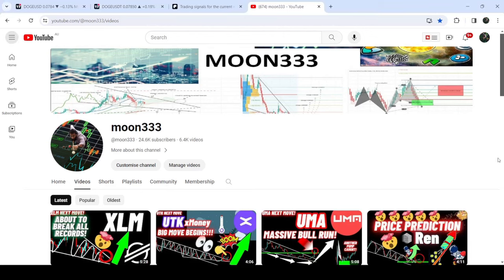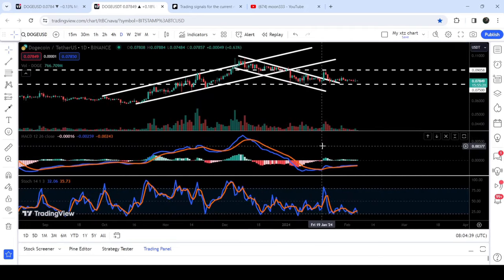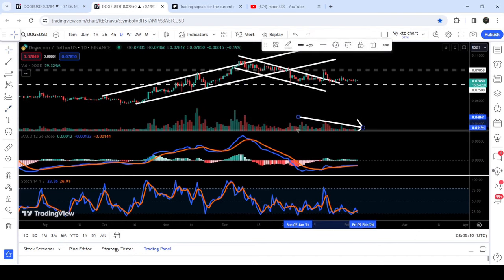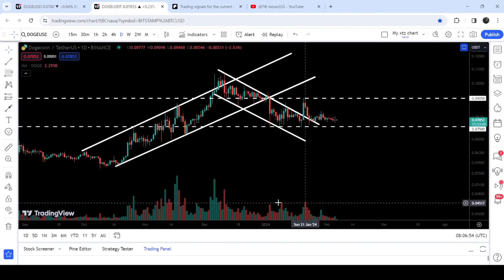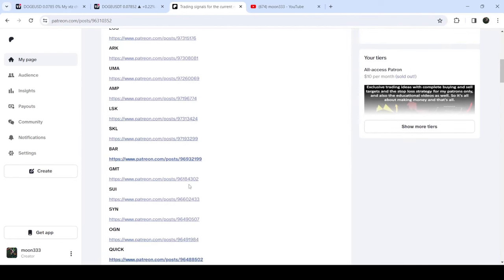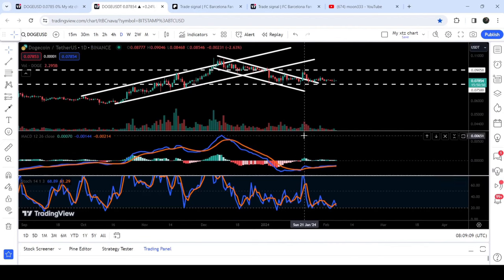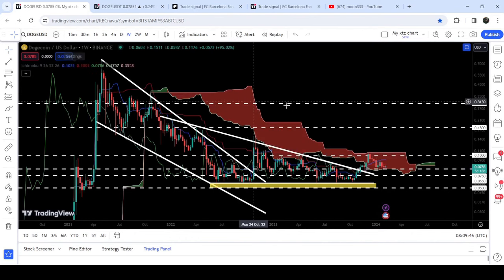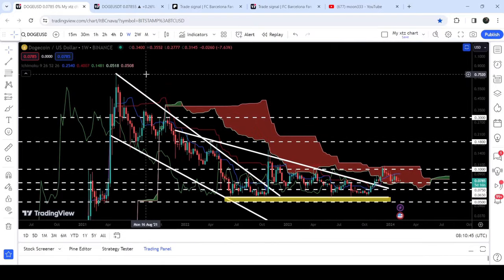The Most Awaited Bull Reversal Of Dogecoin (DOGE) Crypto Coin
Or

Here is the report for the trading signals for the month of January, 2024: